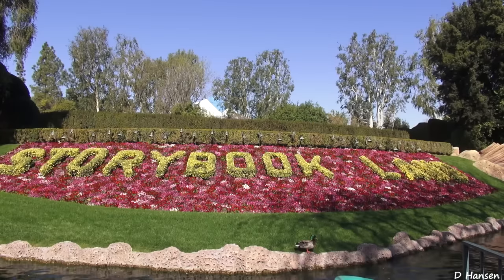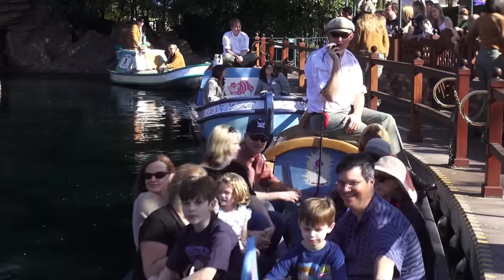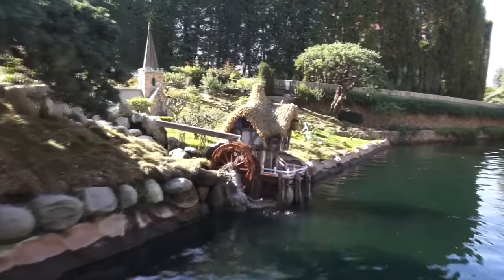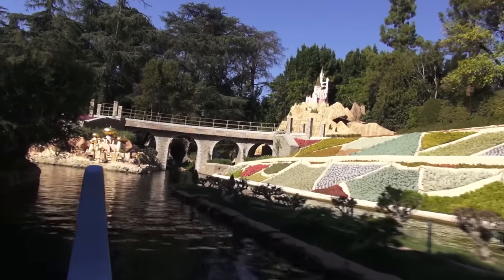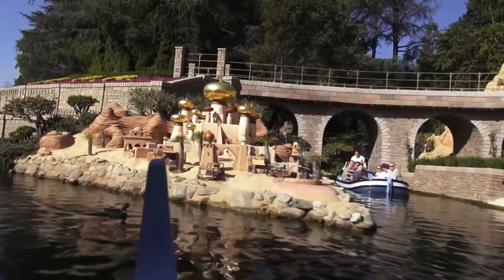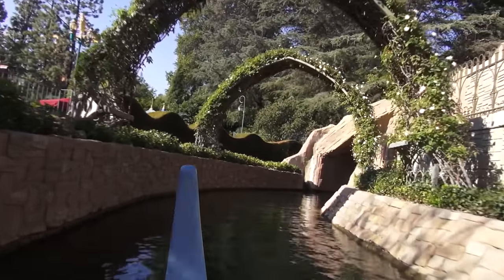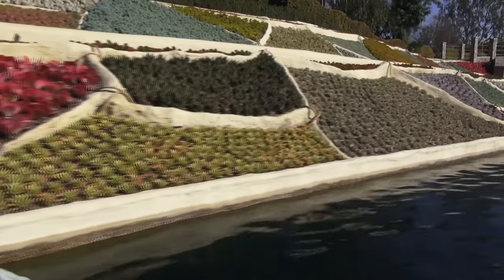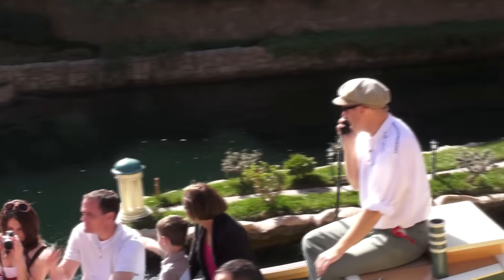2013 Storybook Land Canal Boats at Disneyland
2013 Storybook Land Canal Boats at Disneyland

Storybook Land Canal Boats at Disneyland -
Journey through the gaping mouth of Monstro the Whale to a magical realm populated by miniature representations of memorable locations from some of your favorite Disney animated movies. Storybook Land Canal Boats features intricately replicated houses, villages and palaces — complete with imaginative landscaping, charming music and special lighting effects. A live tour guide tells the story of each scenic environment.
Scenes
Board a brightly colored 12-person canal boat for a 7-minute cruise past picturesque representations of the following famous locations:
Cozy straw, stick and brick houses from Three Little Pigs
English village from Alice in Wonderland
Manicured London park from Peter Pan
Royal city of Agrabah and Cave of Wonders from Aladdin
The Dwarfs cottage from Snow White and the Seven Dwarfs
French countryside village and mountaintop castle from Cinderella
The Giant's patchwork quilt from Lullaby Land
Toad Hall from The Adventures of Ichabod and Mr. Toad
Dutch windmills from The Old Mill
Alpine village from Pinocchio
Prince Eric's palace and King Triton's underwater castle from The Little Mermaid
Scale
The hand-crafted miniatures use a scale of one inch to one foot and are as painstakingly detailed as full-sized structures. The doors on many of the buildings actually open, both for the added detail and also to help replace the light bulbs inside that illuminate the tiny windows.
Casey Jr. Circus Train
Guests looking for a different perspective on Storybook Land can enjoy a ride on Casey Jr. Circus Train. The fast-paced train ride is located in the same area as Storybook Land Canal Boats but offers a higher vantage point of many of the scenes.